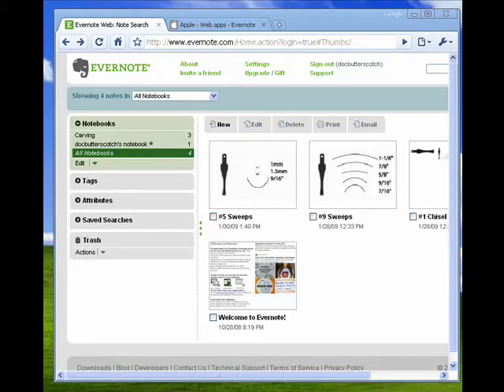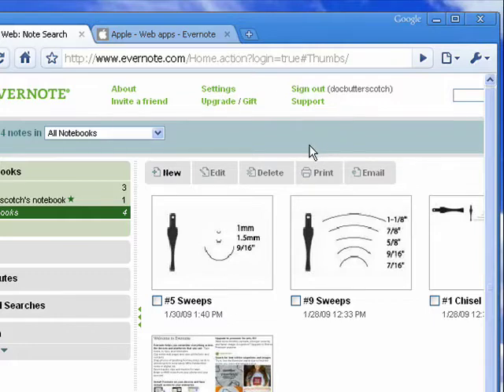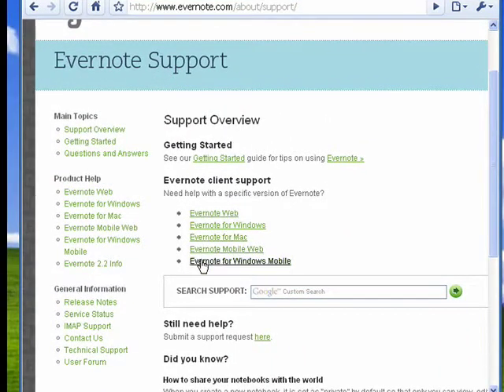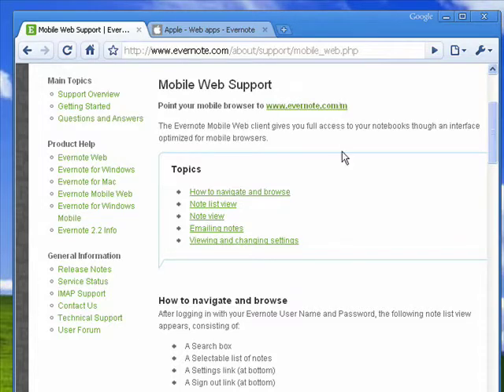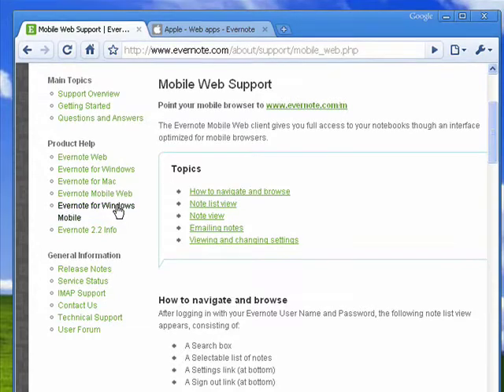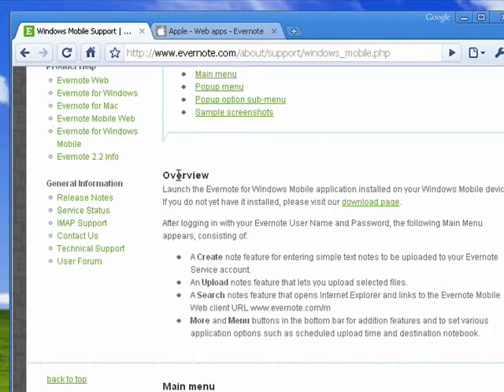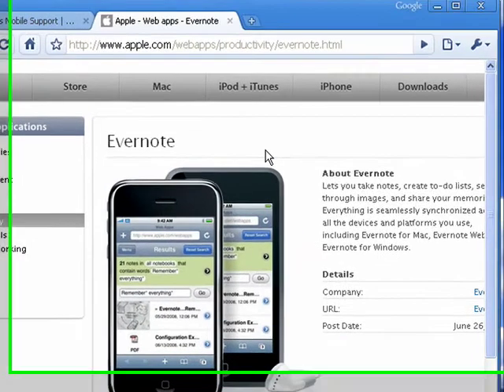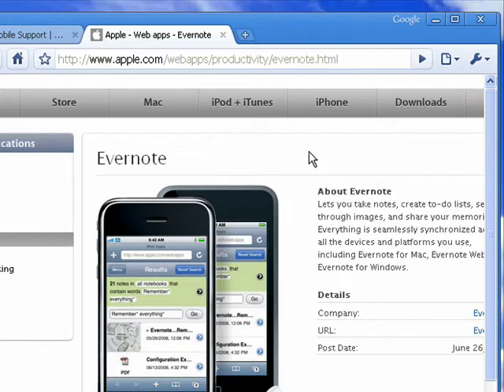Get Evernote on your mobile device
In addition to giving you a desktop solution and a Web interface, Evernote provides you with lots of ways to interact with your notes from your
mobile devices. A Internet tutorial series by butterscotch.com.